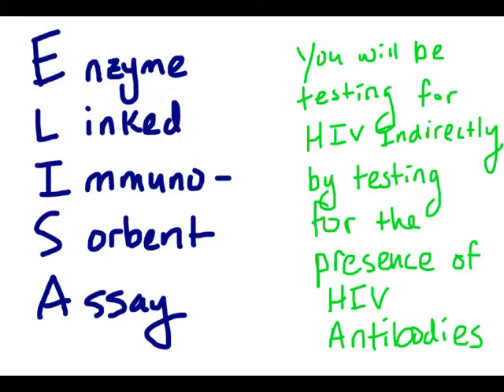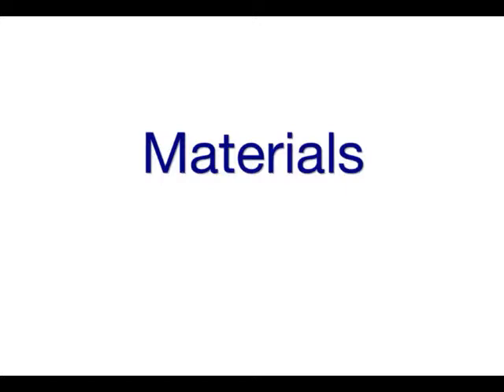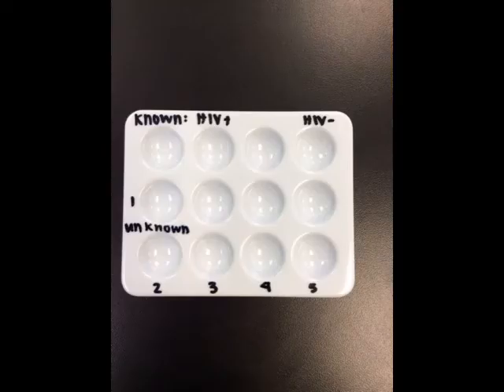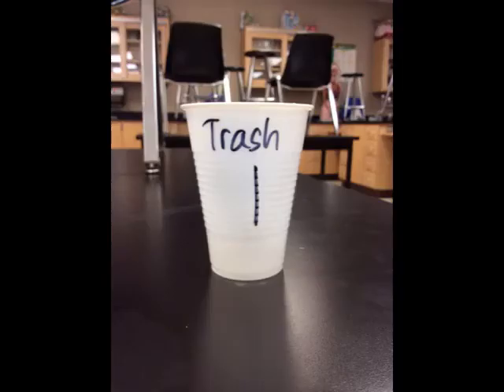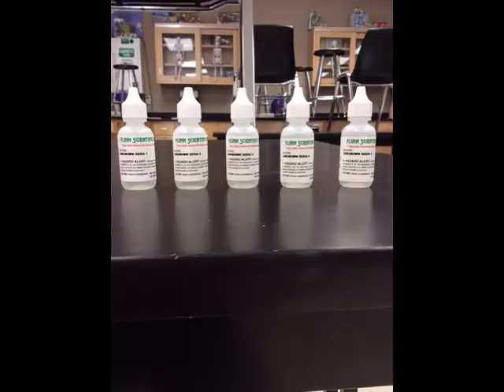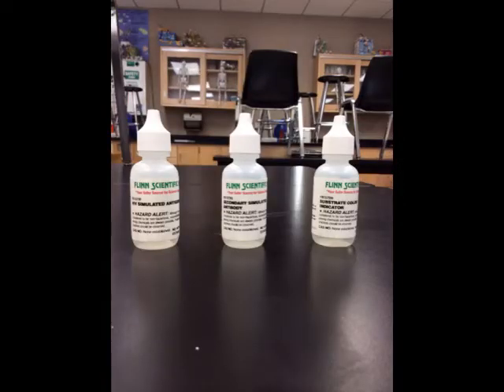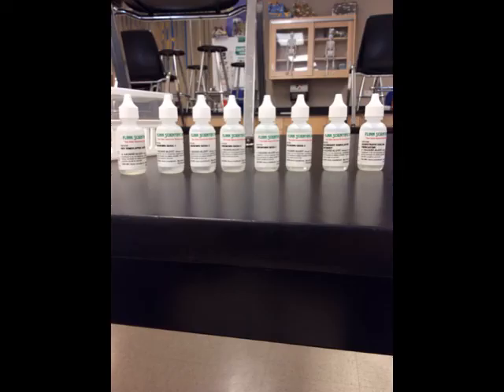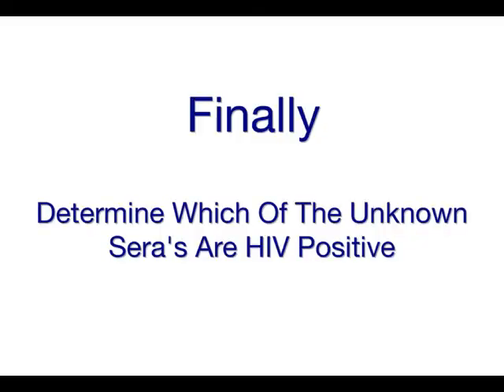Lab Procedures ELISA